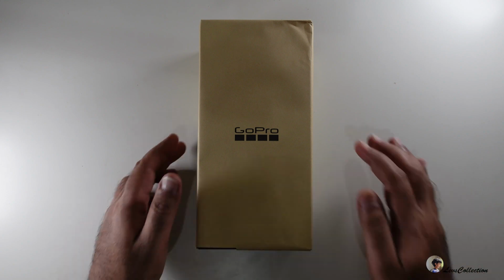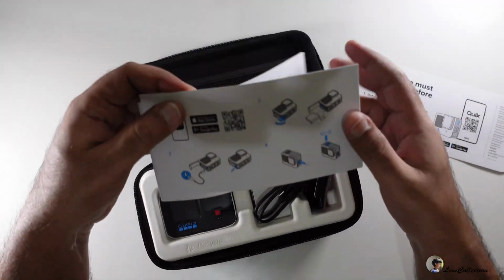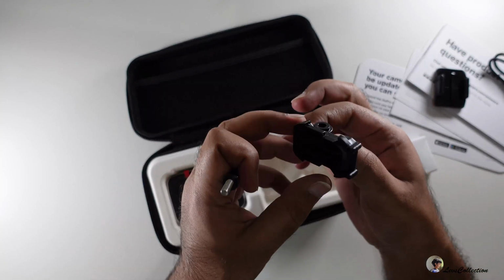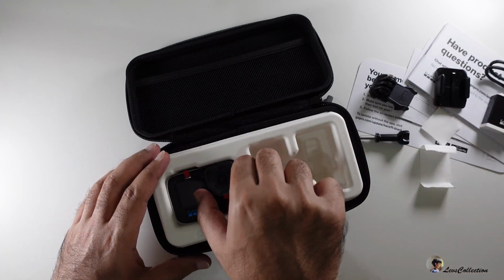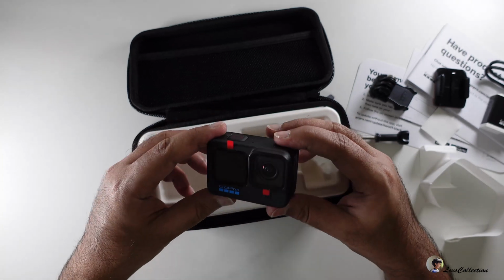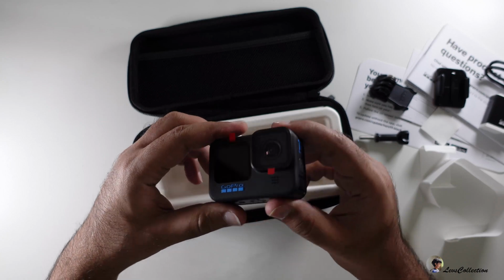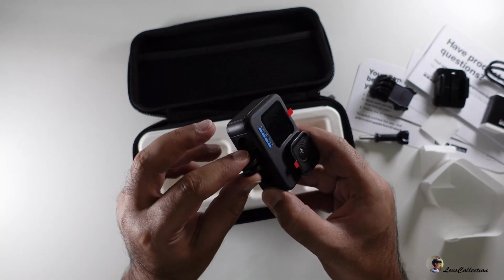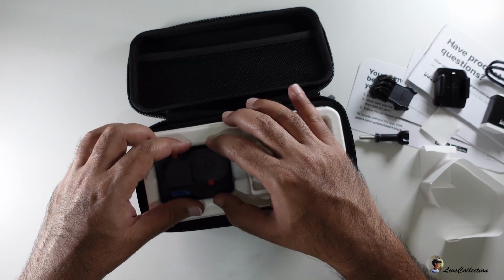GoPro Hero 11 Black - Unboxing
Hi Everyone,

Just got this Brand New GoPro Hero 11 Black. As the title suggests this is just a quick unboxing to check out the contents.
Got it for a good deal on Amazon.ae, there was a sale on Nov 11 and hence thought I could use a this deal and get a second camera for both as an Action camera and maybe even a secondary camera for  my future videos.